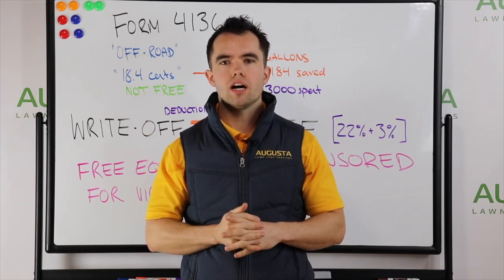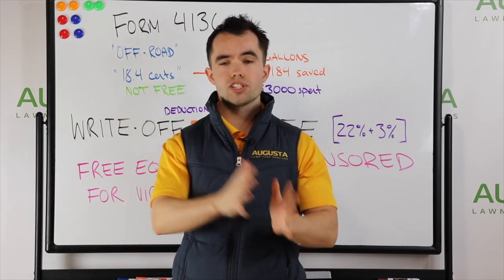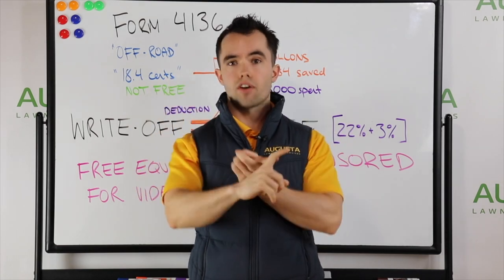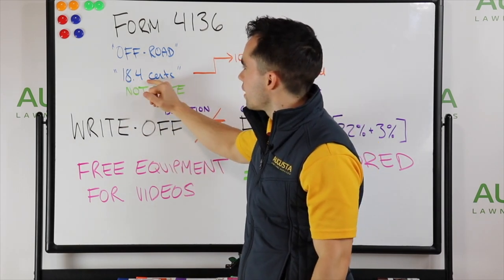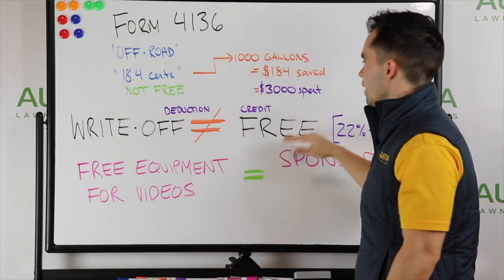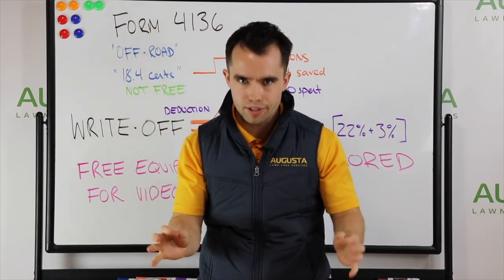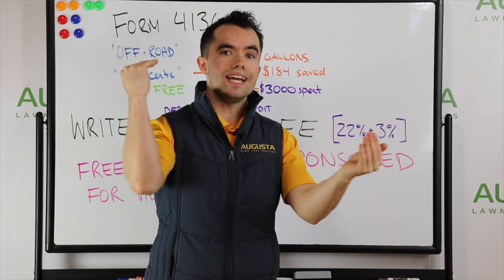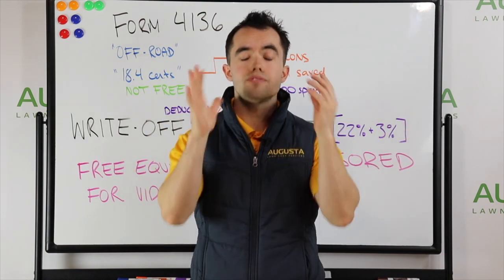Spencer Lawn Care Responded... I Was Wrong!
@SpencerLawnCare  responded to my video from last weekend about buying a new Toro zero turn mower.

PS - I LOVE these guys! Negative comments about them will be deleted.